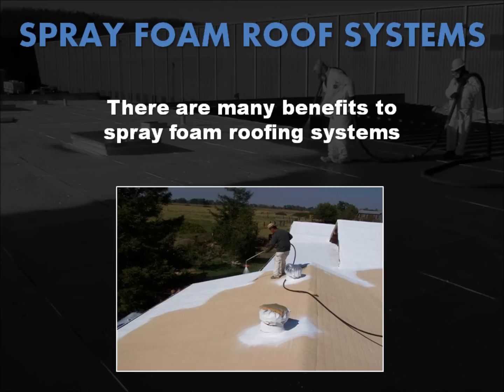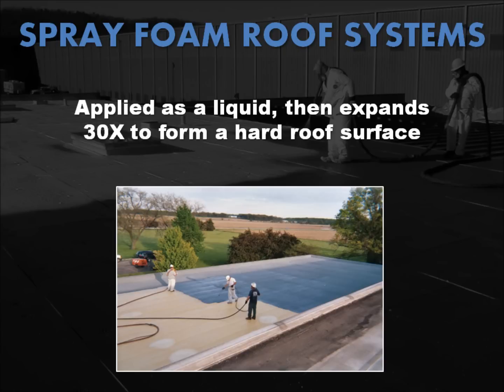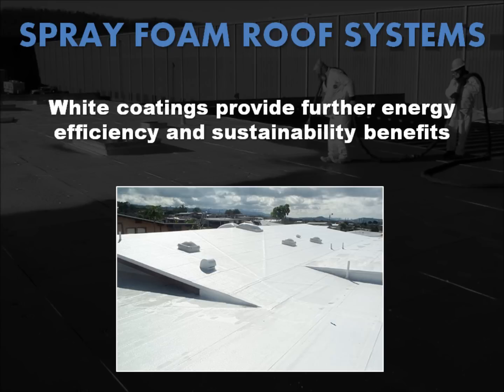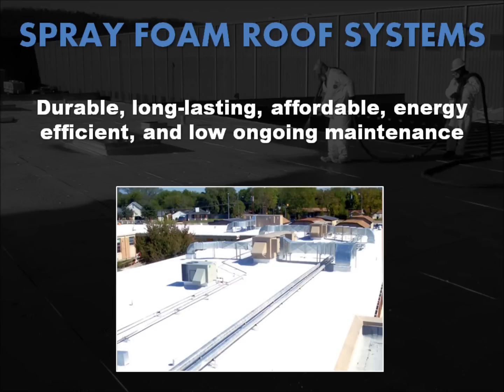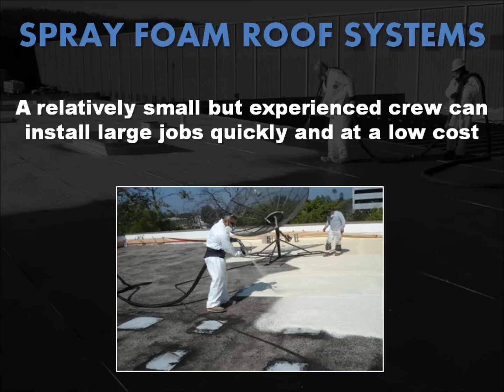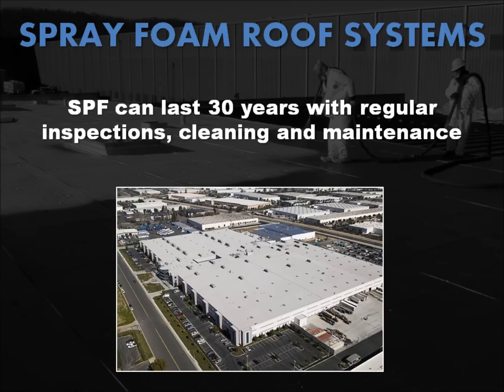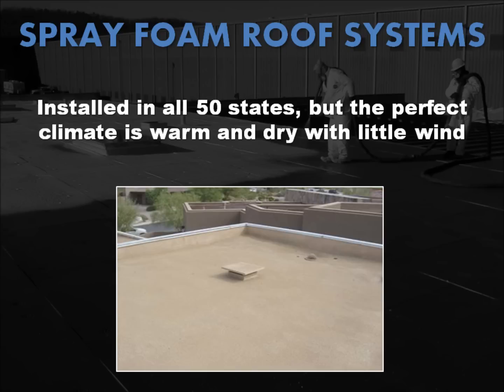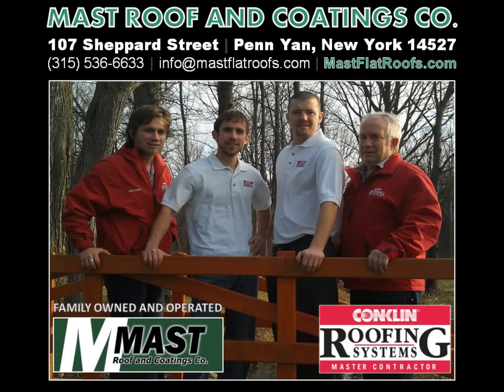Spray Polyurethane Foam (SPF) Roof Systems - Mast Roof and Coatings - Penn Yan NY Roofing Contractor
| Spray Polyurethane Foam (SPF) roofing systems provide many benefits to home and building owners, including waterproofing, insulation value, superior strength, light weight, durability, uplift wind resistance, and longevity. They have good adhesion to a variety of substrates including metal, wood, concrete, modified bitumen, asphalt shingle, clay tile, and built-up, so in many cases this is a viable alternative to re-roofing.

If you are interested in a durable, long-lasting yet affordable roofing system that combines high energy performance with low maintenance costs, please contact Mast Roof and Coatings Co. at or via email at .